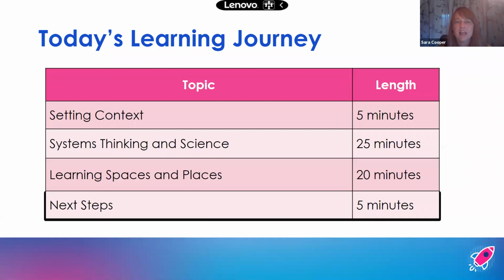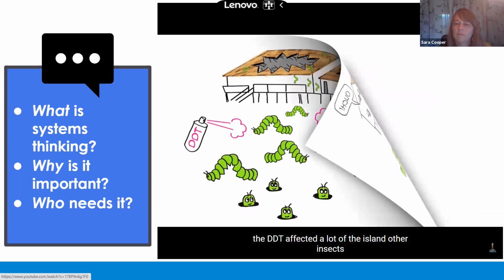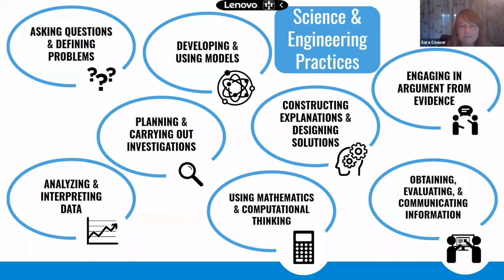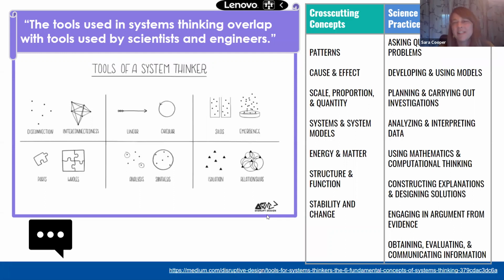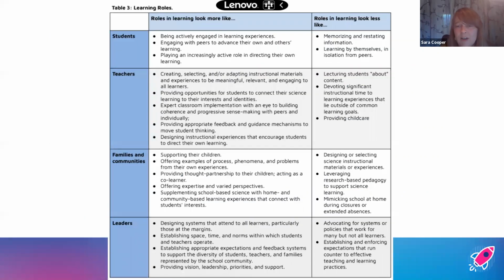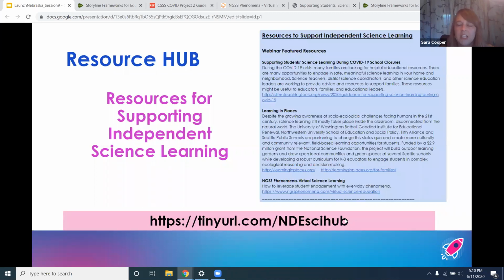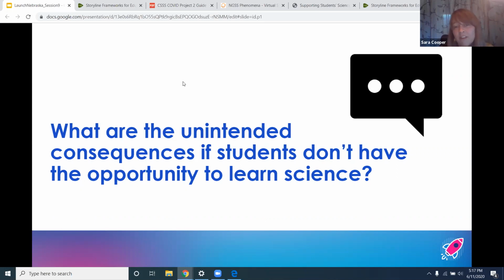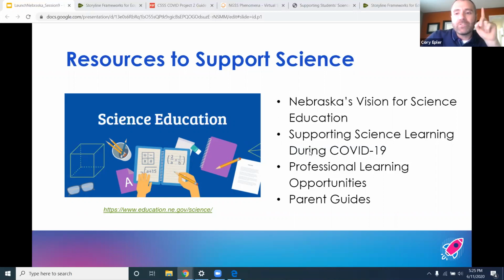Session 9: Supporting Independent Science Learning